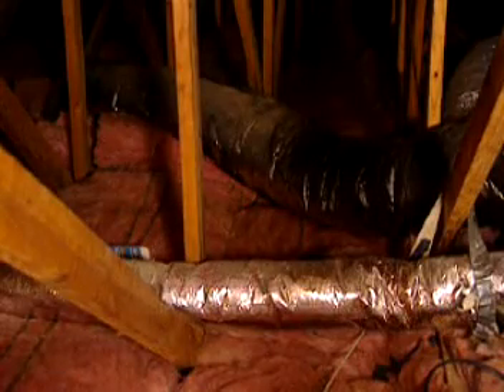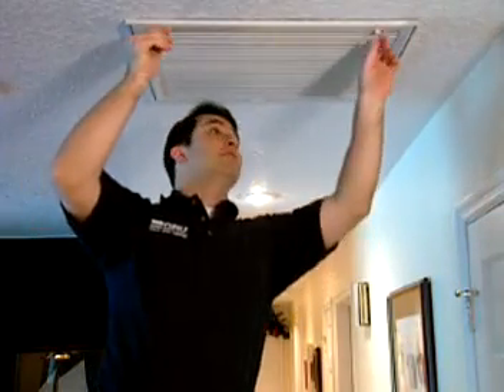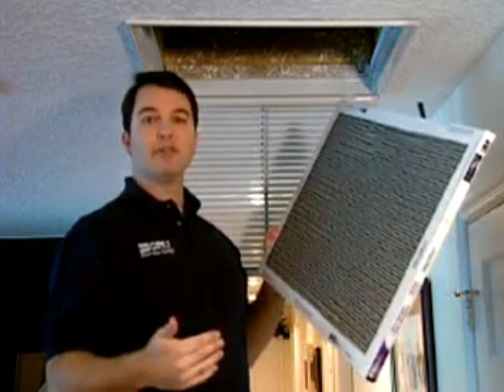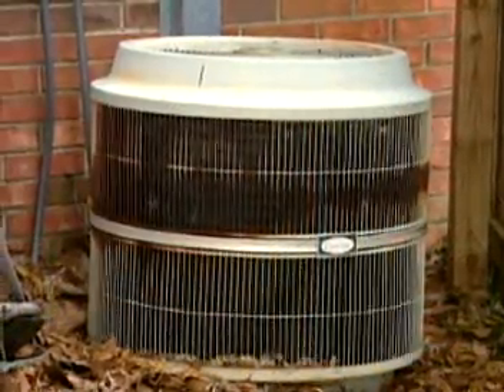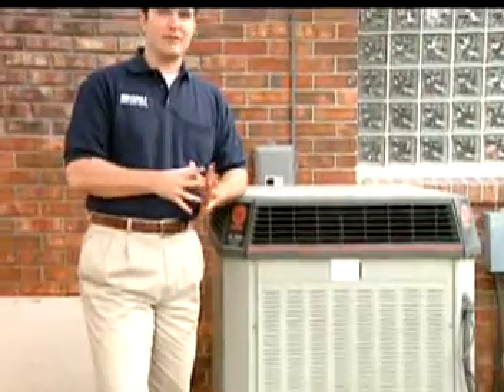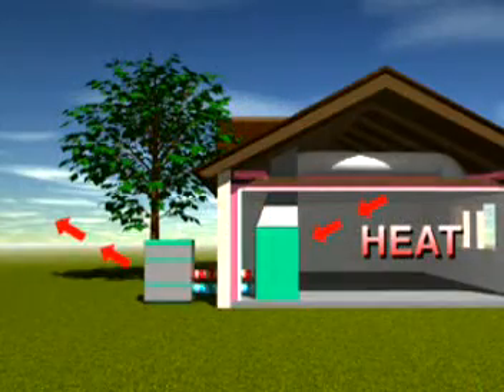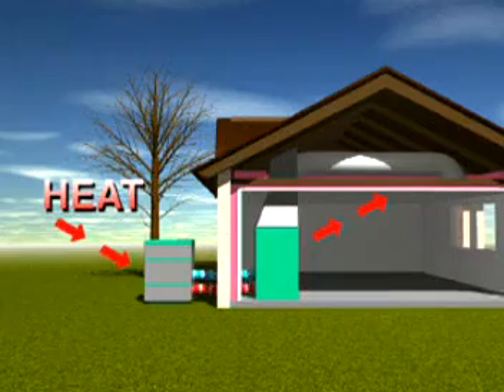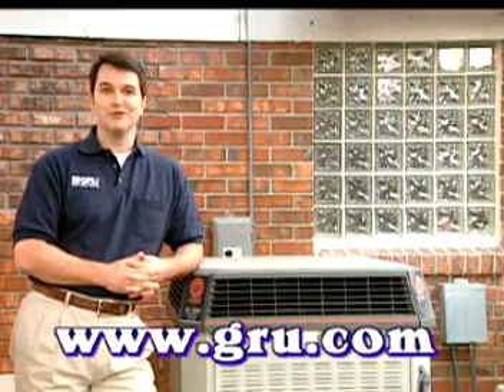Home Survey pt 2 - Heating and Cooling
Tips for finding energy savings related to heating and cooling your home.